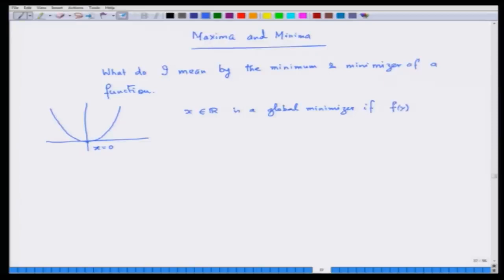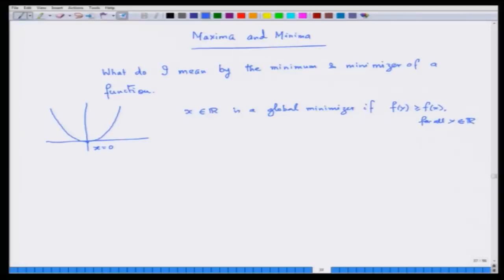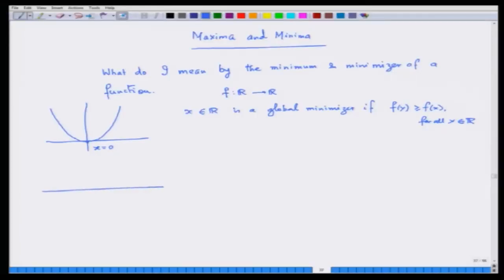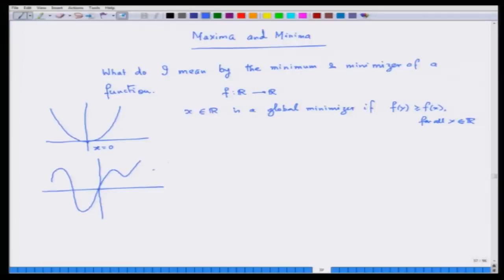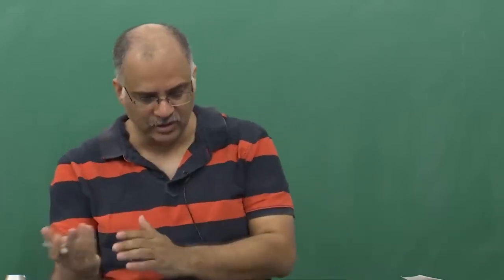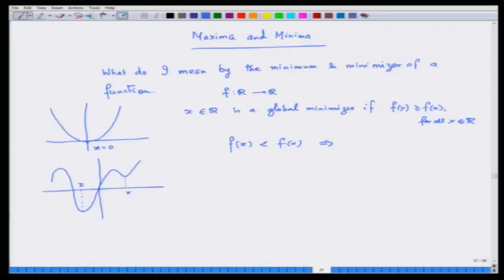Maxima And Minima